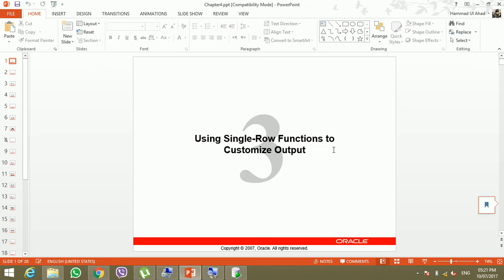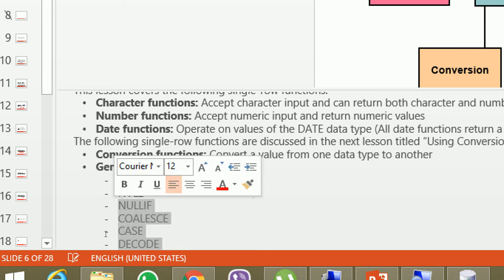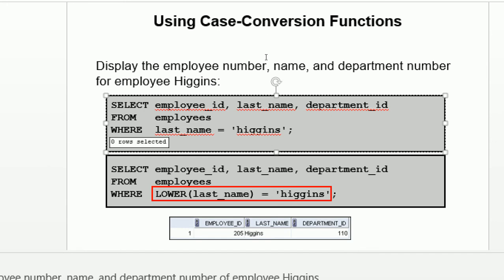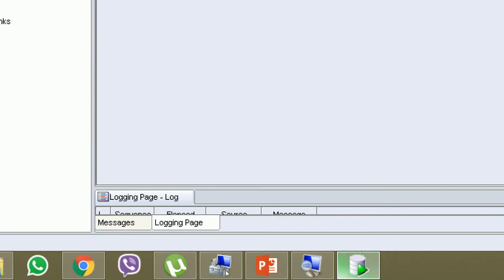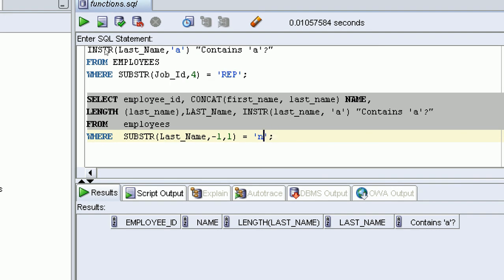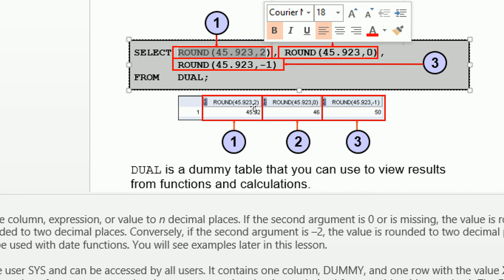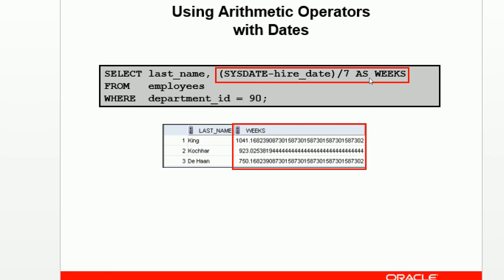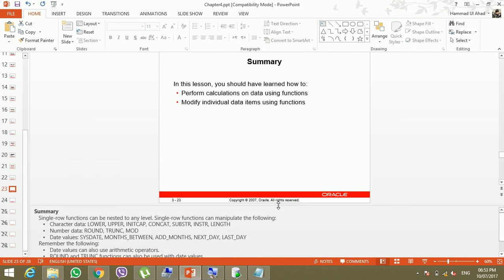Oracle Lecture 4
In this lecture you will learn about how to use Oracle Single Row and Multiple Row Functions.